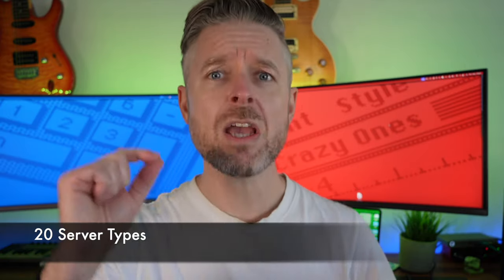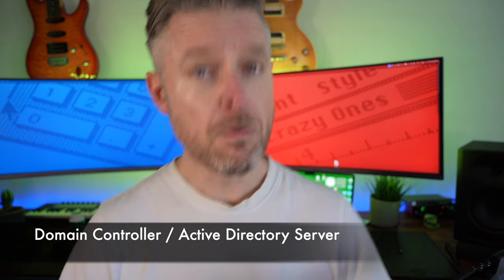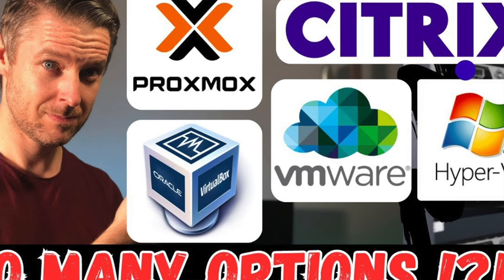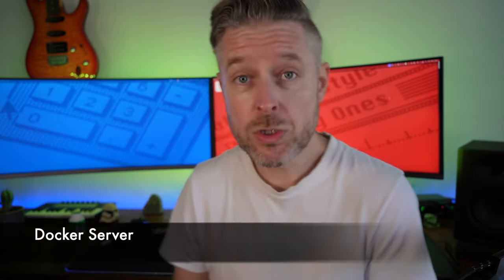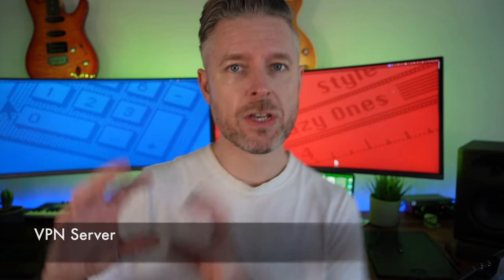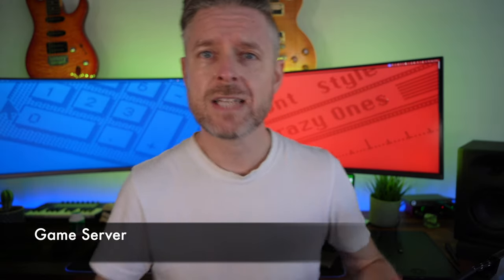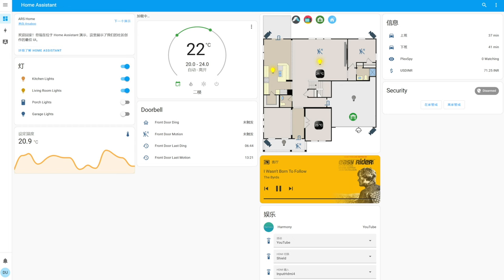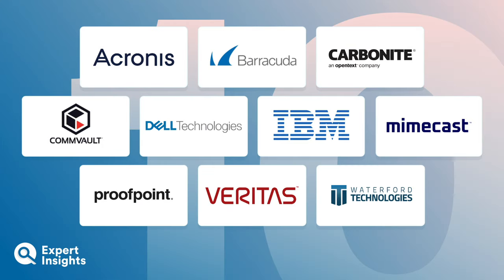20 Home Server Projects You MUST TRY NOW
If you're into tech or eager to dive deeper into the world of IT, building your own servers is one of the most rewarding things you can do! In this video, I'll walk you through 20 of the top servers you can set up right at home. I’ve spent a lot of time building servers in my homelab, and the best part is, you can start with almost any computer you have lying around. We’ll cover everything from file servers and firewall/proxy servers to domain controllers, database servers, and a whole lot more. Whether you're a beginner or a seasoned pro, there’s something here for everyone!

Want to Build Some Servers on the Cloud? Checkout LiquidWeb today!

My Top 20 List -
20 | Domain Controller / Active Directory Server
19 | DNS Server
18 | DHCP Server
17 | Virtualization Server (Hypervisor)
16 | Firewall / Security Server (pfSense)
15 | Web Server (Wordpress)
14 | Database Server
13 | Docker Server
12 | Media Server
11 | End-Point Protection / Threat Detection Server
10 | VPN Server
09 | Security + Penetration Testing Server (Kali Linux)
08 | Ad Blocker (Pi-hole)
07 | Game Server
06 | File Server / NAS
05 | SIEM & LEM Server
04 | Home Automation Server
03 | Monitoring Server
02 | Patching Server
01 | Backup Server

TIMESTAMPS
00:00 Intro
00:36 Get LiquidWeb
01:52 Decide on the Platform
02:27 Domain Controller / Active Directory Server
03:09 DNS Server
03:38 DHCP Server
04:03 Virtualization Server (Hypervisor)
05:05 Firewall / Security Server (pfSense)
06:11 Web Server (Wordpress)
06:51 Database Server
07:12 Docker Server
07:37 Media Server
08:27 End-Point Protection / Threat Detection Server
09:05 VPN Server
09:24 Security + Penetration Testing Server (Kali Linux)
10:11 Ad Blocker (Pi-hole)
10:54 Game Server
11:25 File Server / NAS
12:02 SIEM & LEM Server
12:44 Home Automation Server
13:19 Monitoring Server
14:09 Patching Server
14:47 Backup Server